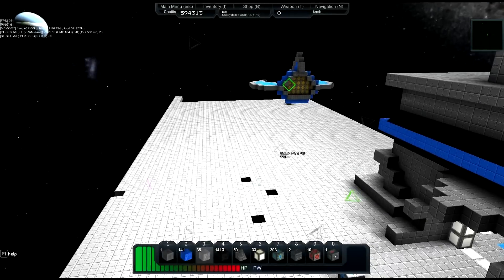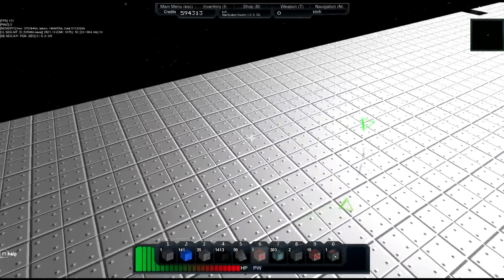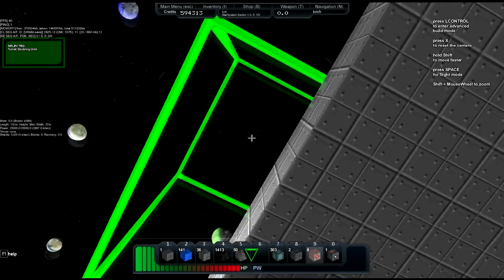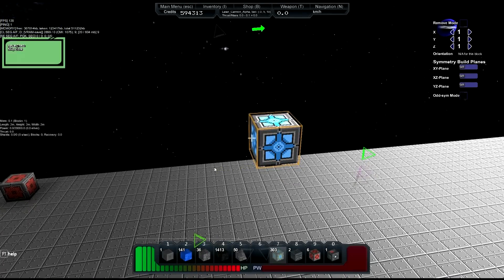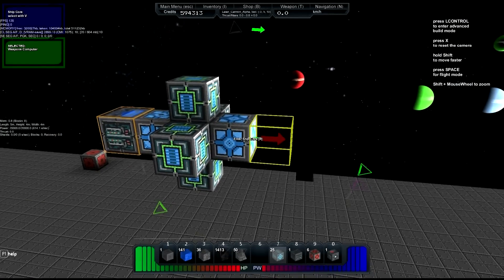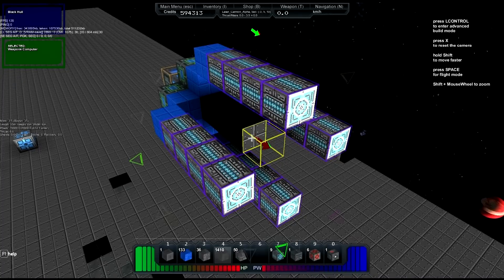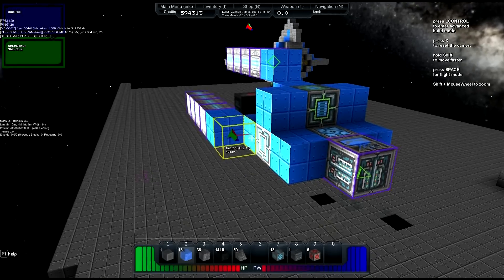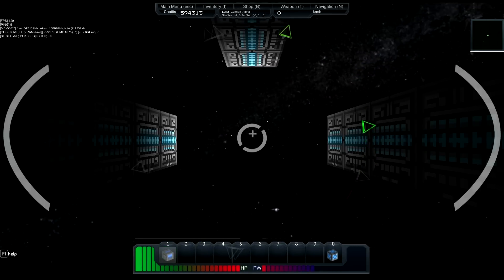Starmade #6 - Turrets & Turret Docking Units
Want to learn how to make a turret to do your mining and shoot your pirates?  Well, watch this video and you will obtain the knowledge and also perhaps obtain a boner.

Enjoying this series?  Be sure to hit "LIKE" to let us know!  New to the NerdLife universe?

Game Info

You can play Starmade for free in its current Alpha state through the URL above.

Server Info

This is a personal server and is closed.  Please don't ask for an invite or for server info.

Links & Social

Credits & Licensing